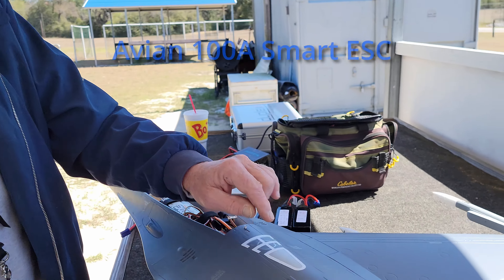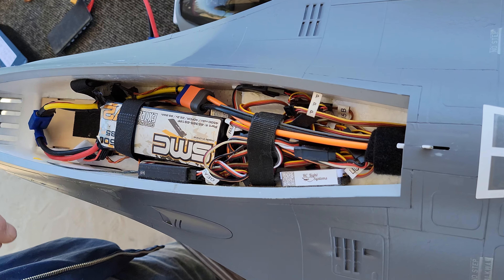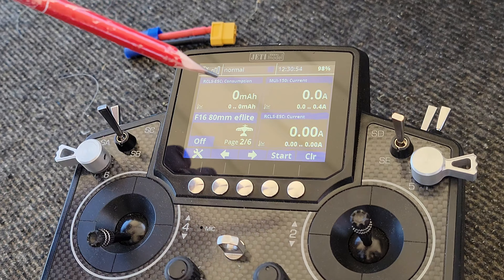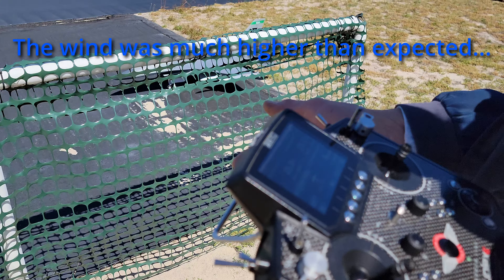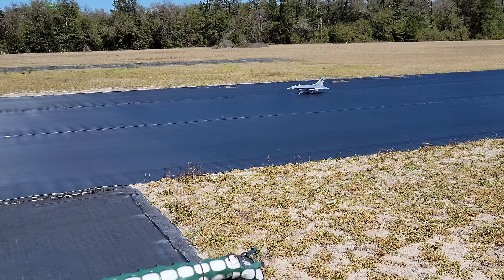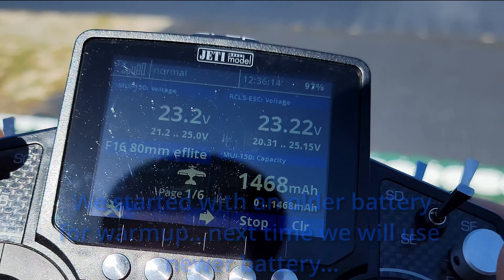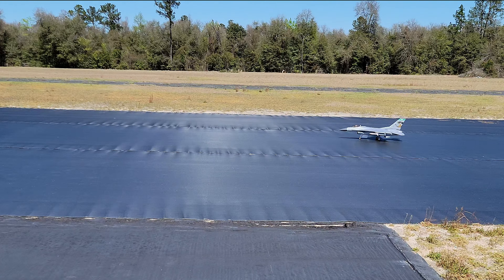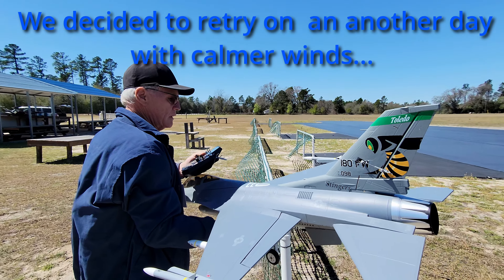E-Flite F-16 Falcon in-depth Look at Jeti Telemetry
In this video John explains his telemetry setup using a Jeti USA radio system in his F-16 Falcon 80mm EDF Jet.  He covers his batteries and sensors, including his testing a RC Light System’s ESC Telemetry Converter and his radio setup.   On the day we set up to film this the winds were higher that expected and unexpected gusty so after one flight we decided to wait for a calmer day to go into more detail on the how the controlled
throttle response affects the battery and ESC current monitoring.